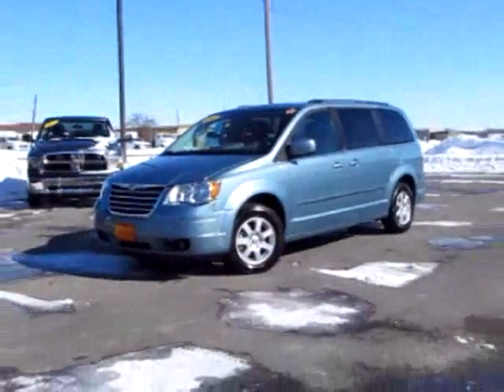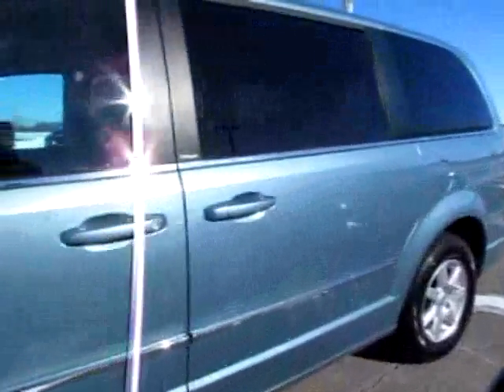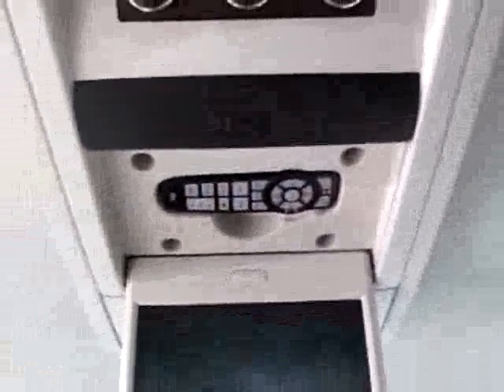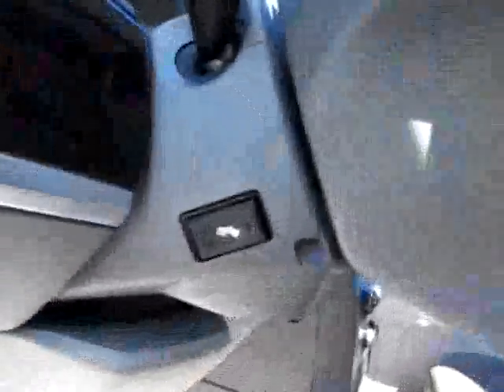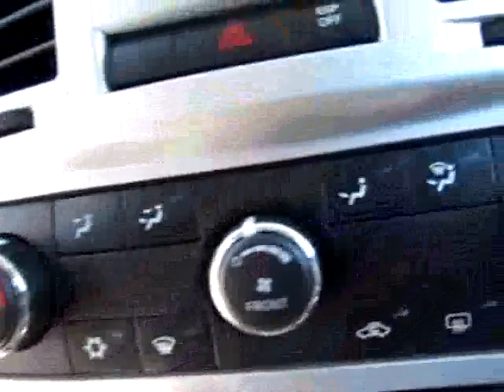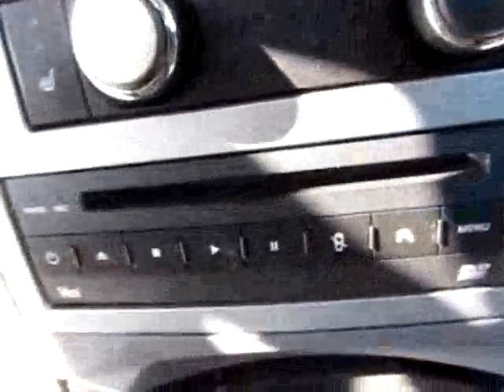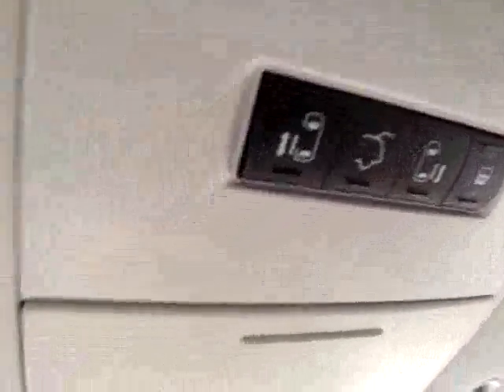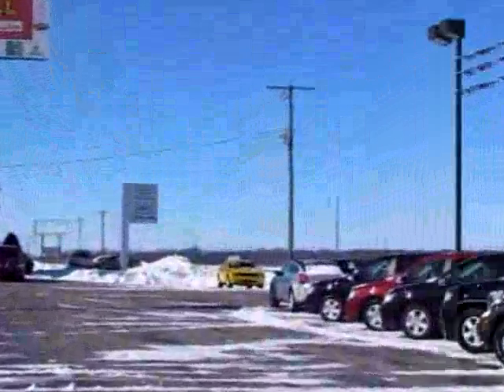284752 Lt Blue 2010 Chrysler Town and Country Touring